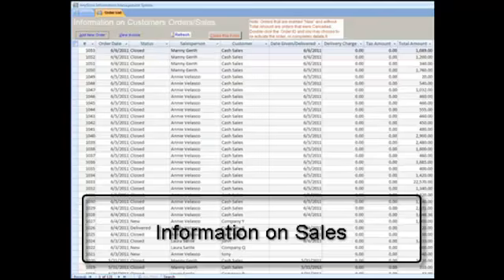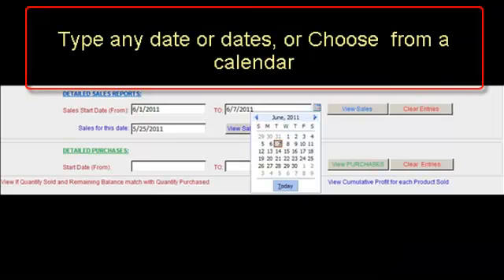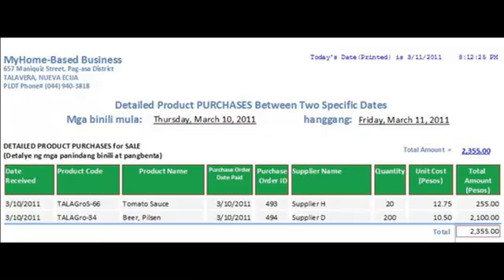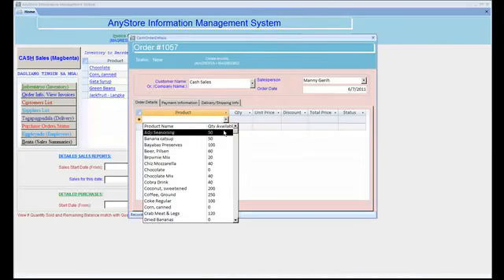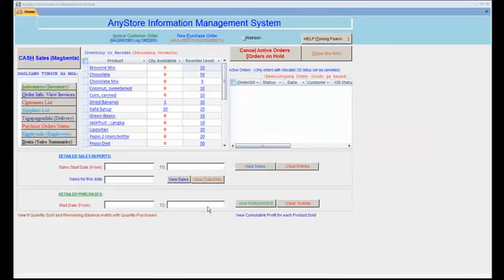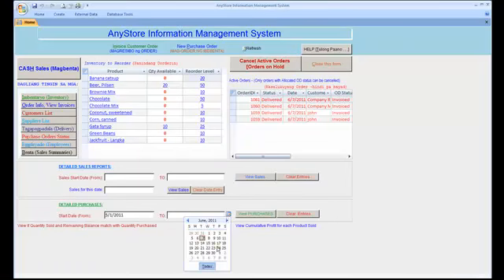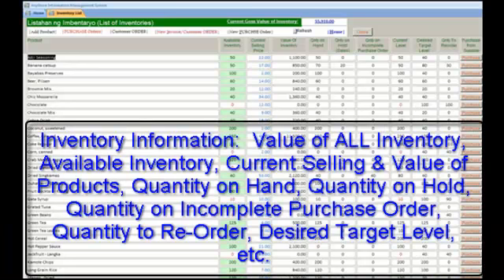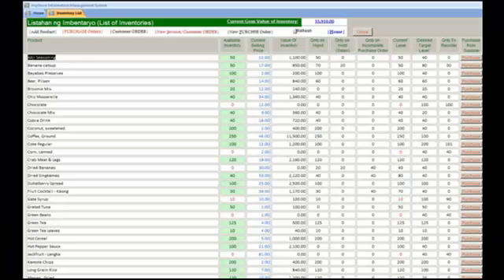Any Store Information Management System -- Summary Video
AnyStore Information Management System is a database system that manages all information entered into it by tracking information on sales, purchases, gross profit margins for each product and their cumulative totals. The system also tracks information on employees, products, suppliers, and inventories. "On-the-fly" reports on information on quantities and values of sales, purchases, and remaining balances, and profit margin for any product in the system provide a snapshot of the condition and state of the business, which makes decision-making easier ANYTIME. This program gives you peace of mind against any product losses because the system gives you (right away) remaining balance of every product every time you make a sale, and updated inventory information - therefore, losses are prevented, or can be traced easily if there's any). You can choose or specify any date, or dates, week(s), month(s), year(s), or any period covered by the system (dates entered into it) to generate reports on what product was sold, to whom it was sold and customers address and phone number, how many and what price with or without discount, who sold the product(s), and the most important is how much profit you got from the sale of that product. The same details of information are generated for any purchases on any date (as in sales).